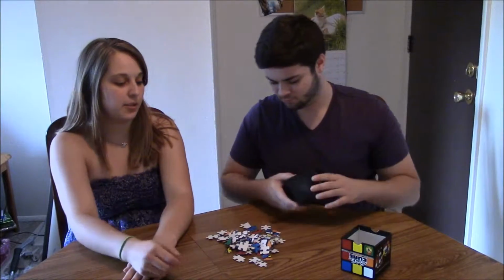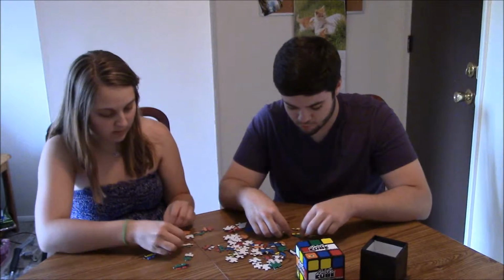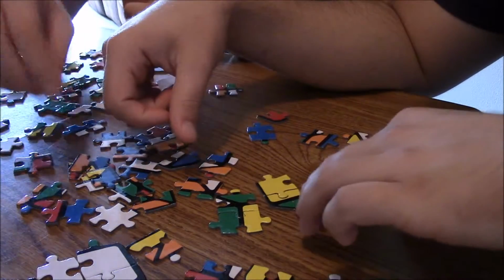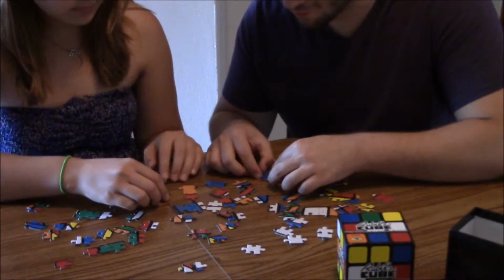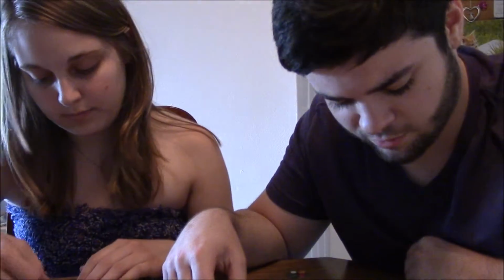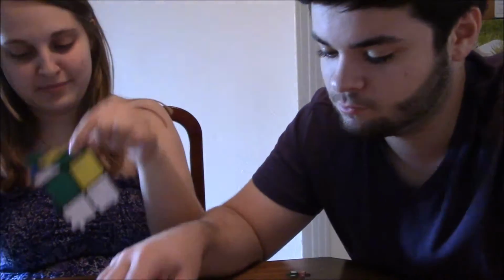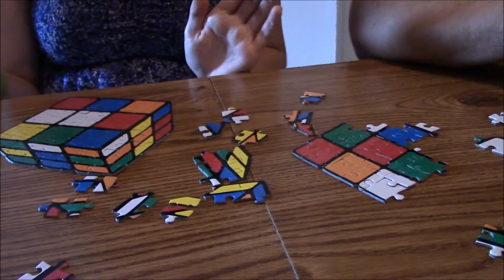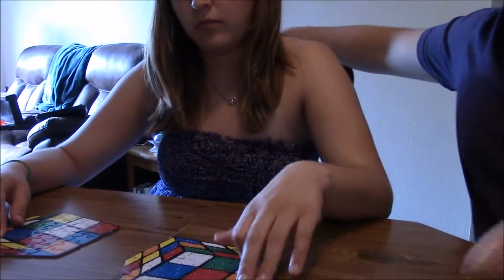Building "Impossible" Rubik's Cubes! - NotYourAverageTy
Tyler and Olivia have two Rubik's Cube jigsaw puzzles that are deemed "impossible". Psh. Yeah right.

Let's Do Something #8